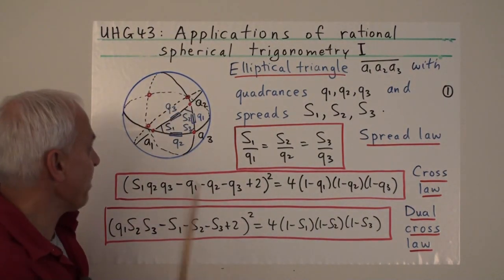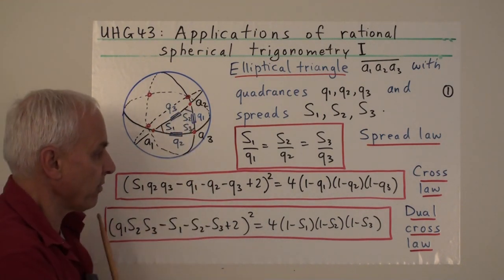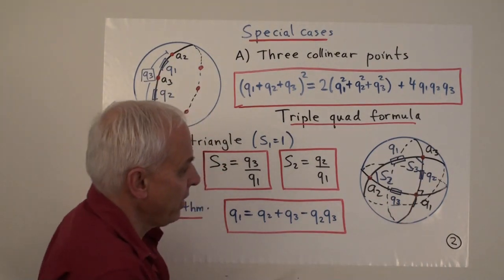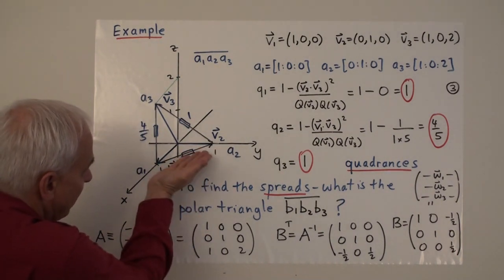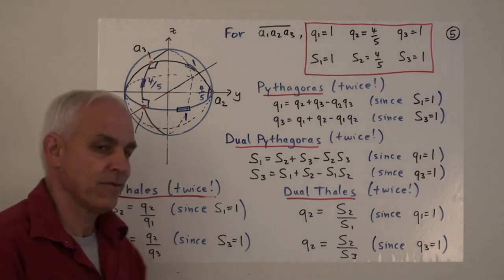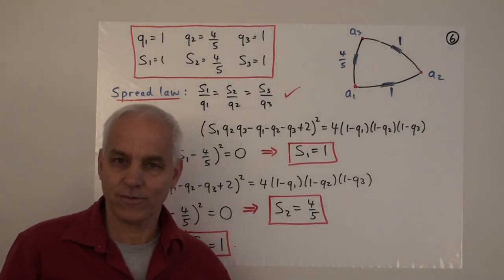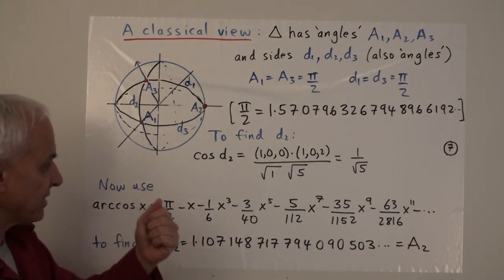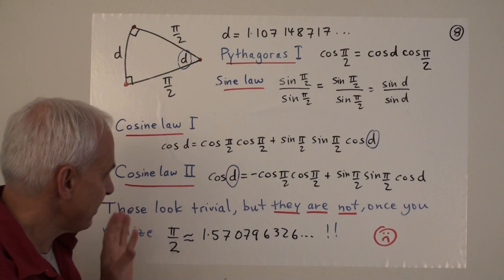Applications of rational spherical trigonometry I | Universal Hyperbolic Geometry 43 | NJ Wildberger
We review the basics of rational spherical/elliptic trigonometry, a cleaner more logical view of classical spherical trigonometry which is intimately linked with hyperbolic geometry.

We illustrate the basic laws by having an in-depth look at a specific example of a spherical triangle, formed by three vectors positioned at the origin in three dimensional space.

This will give us an excellent basis for investigating more deeply many aspects of the geometry of three dimensional space.